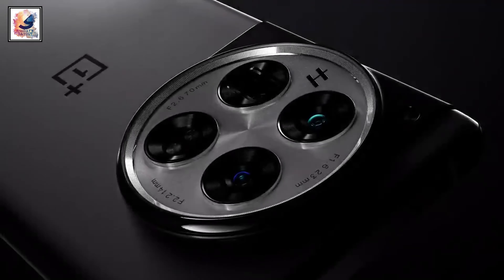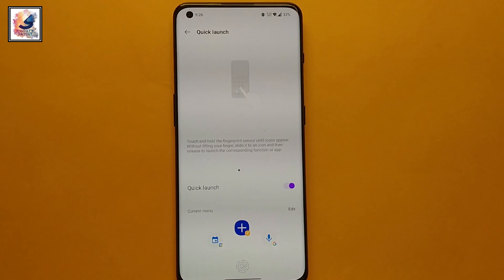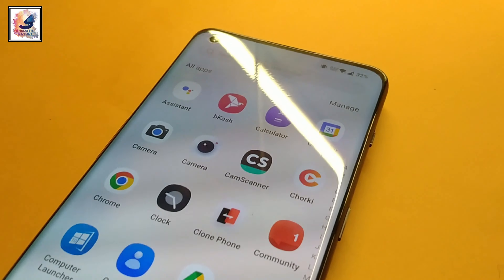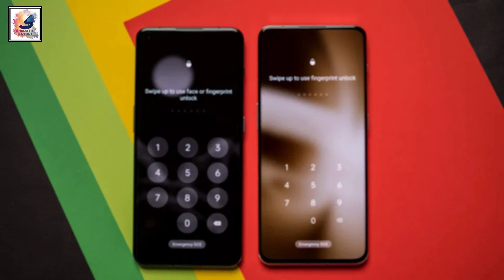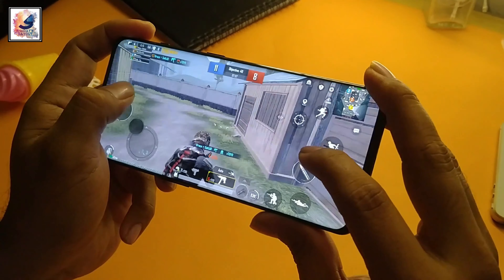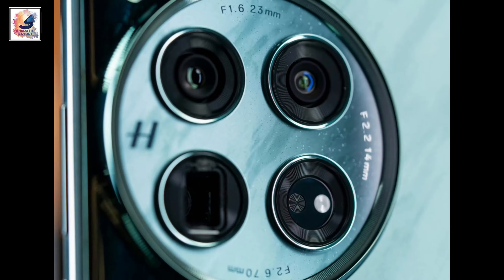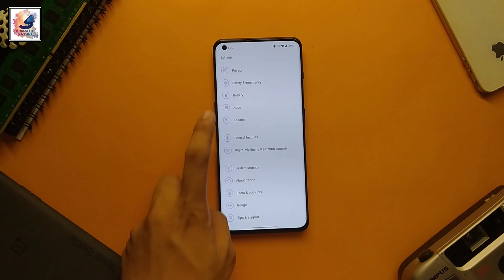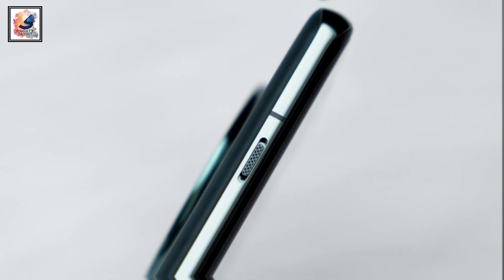OnePlus 12 vs OnePlus 11 Full comparison: Should you upgrade?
As-salamu alaykum friends, I am Shadat Hossain Sazib. welcome you all to Shadat's Dayout YouTube channel.in this video, in this video, I like to share with you guys OnePlus 12 has been launched as the company’s new flagship phone in China, which comes as a successor to the OnePlus 11. So what is new? In this OnePlus 12 vs OnePlus 11 comparison we summarize all the differences and explain the new features, so let's get right to it...The OnePlus 12 looks similar to the OnePlus 11, but it's a bit larger overall,The OnePlus 12 have a  6.82-inch touchscreen features the same 2K resolution AMOLED display, and a 6.7-inch display on the OnePlus 11, along with the same 120Hz variable refresh rate thanks to LTPO. However, one key difference here is then brightness.The OnePlus 12 can reach 4500 nits of peak brightness, whereas the OnePlus 11 peaks at 1300 nits.The OnePlus 12 runs on Qualcomm’s latest chipset, the Snapdragon 8 Gen 3. The chip delivers a range of performance upgrades, including a 30% faster CPU, a 25% faster GPU and a 10% improvement in power efficiency. The OnePlus 11, meanwhile, is powered by the previous generation Snapdragon 8 Gen 2.The OnePlus 12 has an upgraded telephoto camera ,Both the OnePlus 12 and the OnePlus 11 feature triple cameras, including a 50-megapixel main camera and a 48-megapixel ultra-wide sensor. However, where the OnePlus 11 comes with a 32-megapixel 2x portrait telephoto camera, the OnePlus 12 carries a larger, 64-megapixel 3x periscope telephoto camera, Finally, the OnePlus 12 includes a bigger battery and support for wireless charging. The OnePlus 12 packs a 5400 mAh battery whereas the OnePlus 11 has a 5000 mAh one. While both phones support fast 100W Super VOOC wired charging, only the OnePlus 12 also benefits from 50W Air VOOC wireless charging. I hope you guys like and enjoy it.

shadat's dayout,